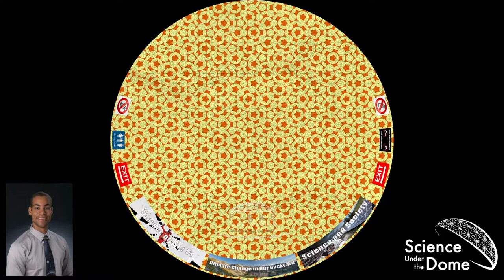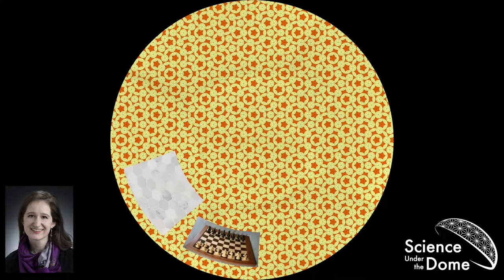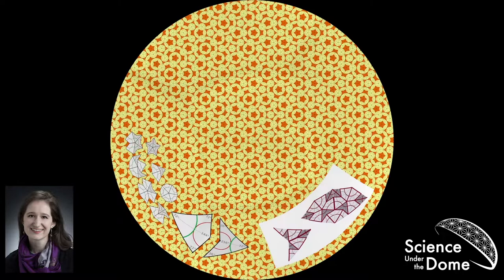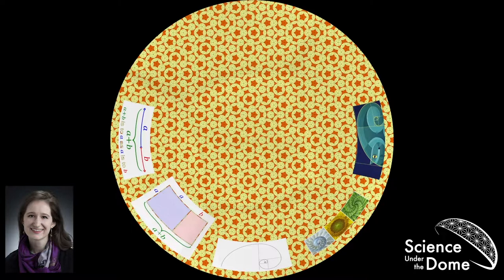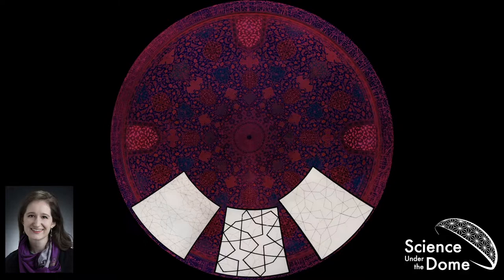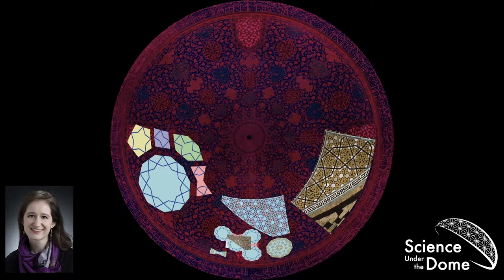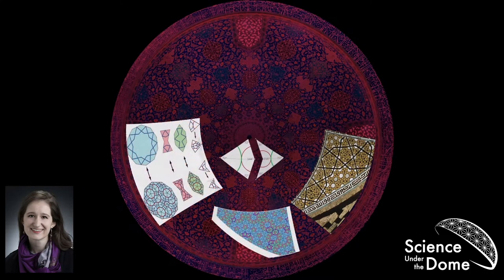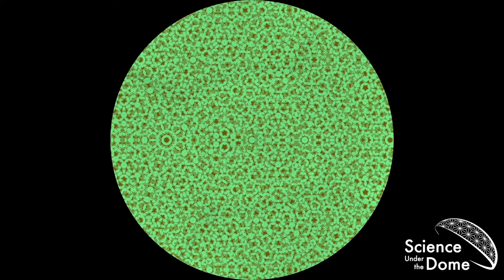Penrose Tilings, Quasicrystals, and Islamic Architecture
What do the floor of the Oxford mathematics department and Medieval Islamic architecture have in common? They both feature a particular kind of mathematical pattern called aperiodic tilings. In the 1960s and 1970s, mathematicians found different sets of shapes that could be put on a flat surface in such a way that the pattern never exactly repeats, so matter how many tiles you use. Roger Penrose created one of the most famous of these tilings, involving just two different shapes: a kite and a dart. Though Penrose is credited for this discovery, a version of this very same mathematical tiling appears in Medieval Islamic architecture dating to the 1400s. Additionally, in the same way that a set of cubes is the three-dimensional version of a tiling of squares, these aperiodic tilings provide the basis for the atomic structure of newly discovered set of materials called quasi-crystals. In this talk, we explore how this one mathematical idea appears in surprising and beautiful places.

Catherine Blume is currently pursuing her Ph.D. in astrophysics at the University of Colorado Boulder. She earned her B.A. in physics from Princeton University in 2018, where she studied Earth's magnetosphere. At CU, she studies the solar interior using fluid simulations. When she is not buried beneath equations, she enjoys crocheting cat sweaters, being outside with friends, and baking banana cupcakes with (what some would say is too much) chocolate frosting.